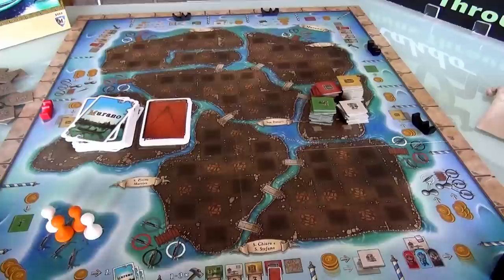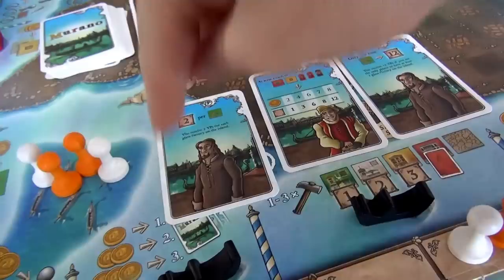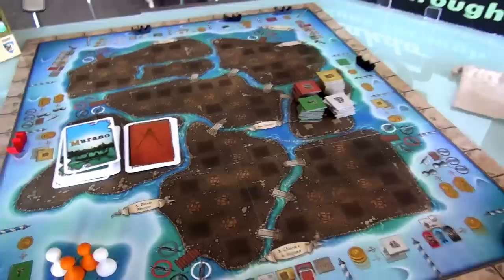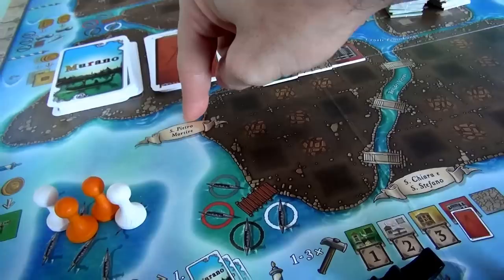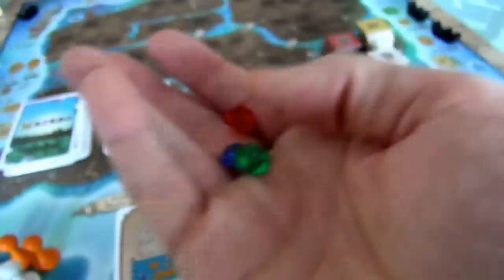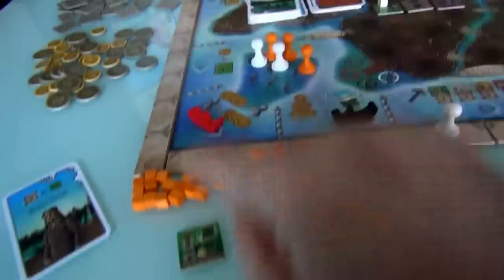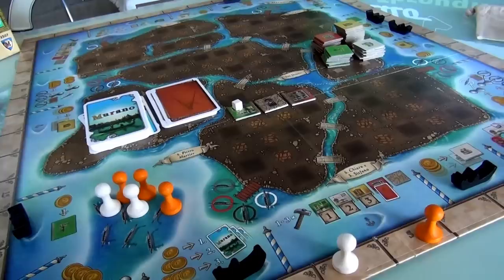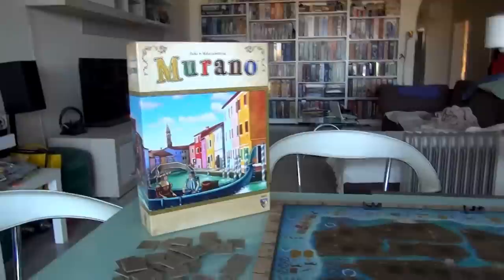Murano Gameplay Runthrough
A video outlining gameplay for the boardgame Murano.

3:11 If you don't want any of the 3 cards you just got you can put them back in the bottom of the deck and get your money back and that is the end of your turn

10:34 Nope... you can build 3 tiles and if you wish they can all be street tiles you aren't limited on 1